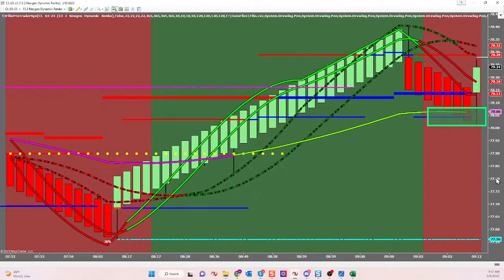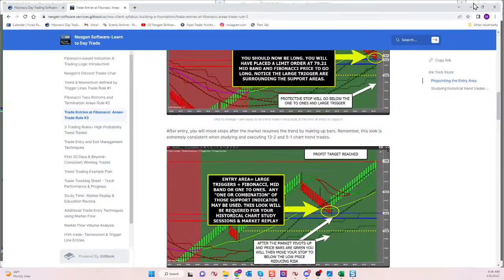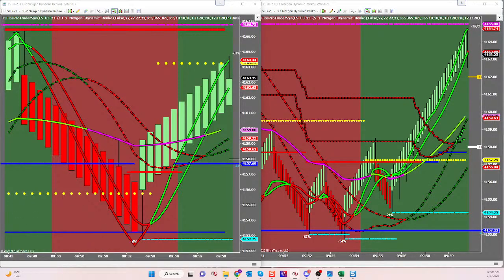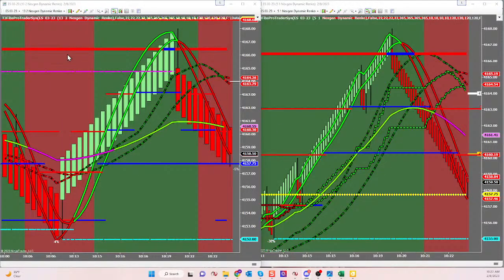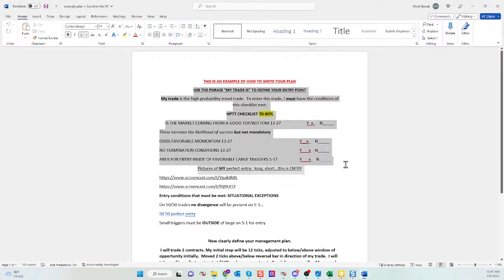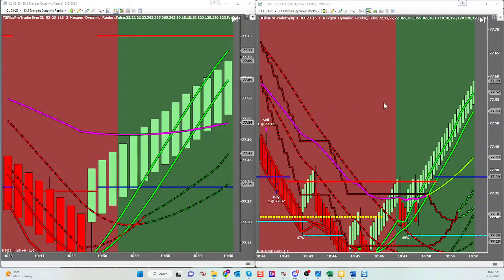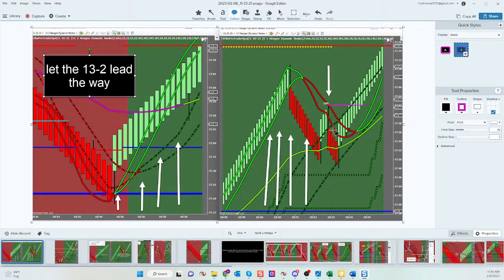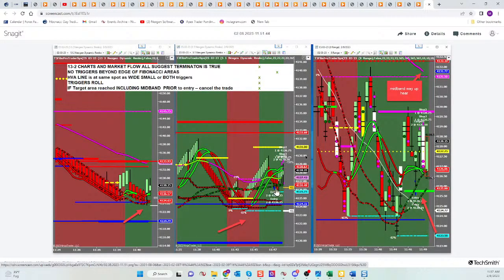Nexgen Software Educational Room 2-8-2023